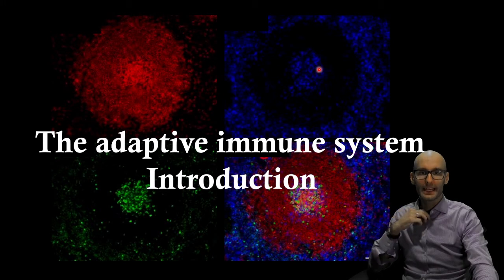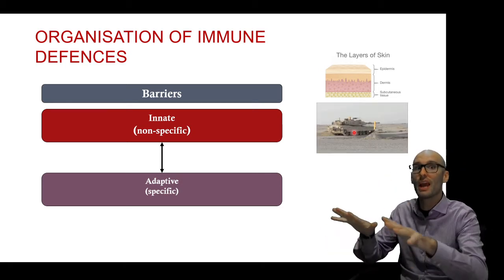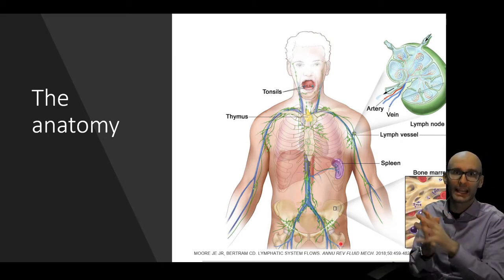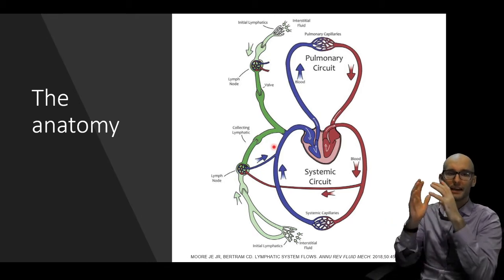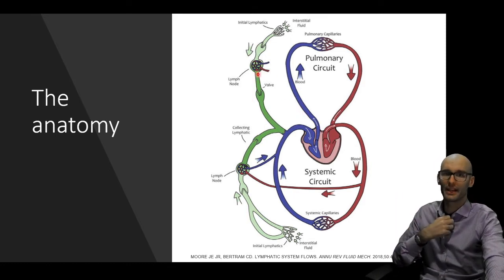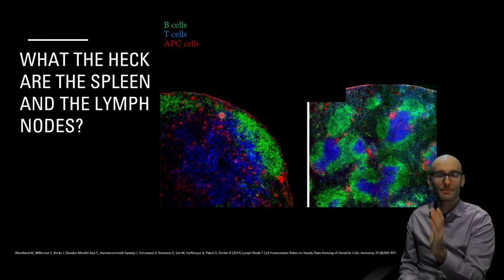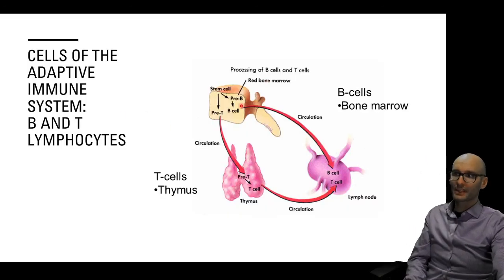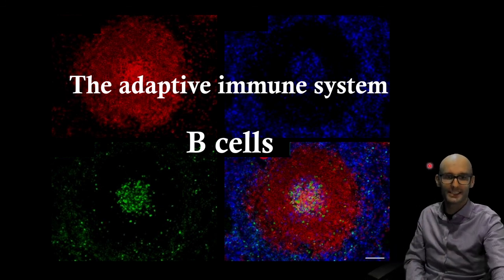An introduction to the Adaptive immune system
Here I give a short summary of the adaptive immune system, how it is different to the innate immune system and what is the anatomy of the adaptive immune system.